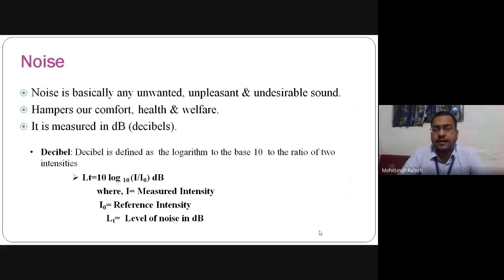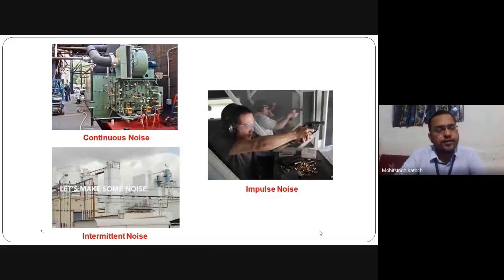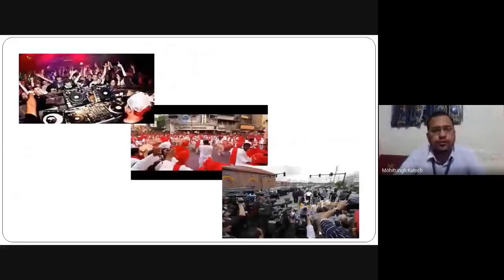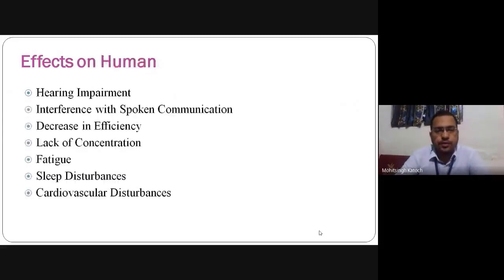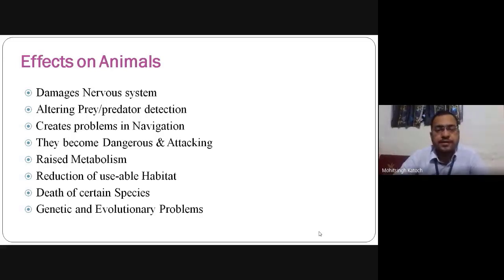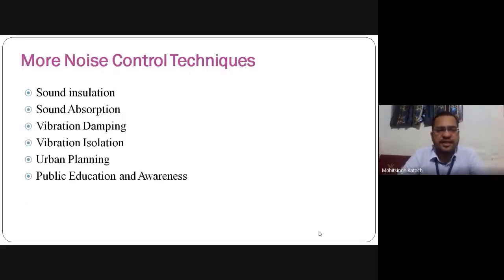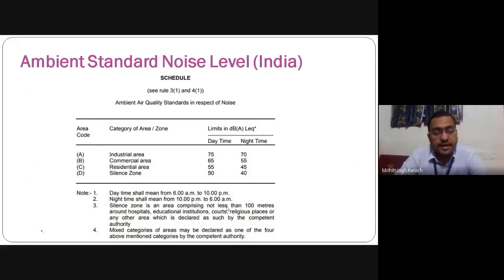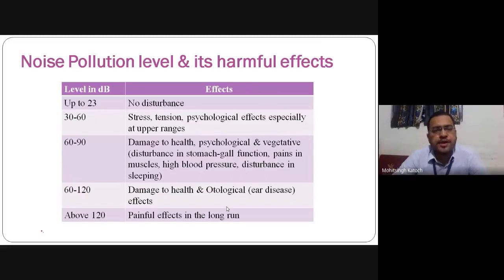Environmental Engineering : Noise Pollution by Mr. Mohitsingh Katoch (Asst. Professor, CED)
Environmental Engineering : Noise Pollution Impacts, Permissible Limit, Effects and Control by Mr. Mohitsingh Katoch (Asst. Professor, Civil Engineering Department, Tulsiramji Gaikwad-Patil College of Engineering and Technology)